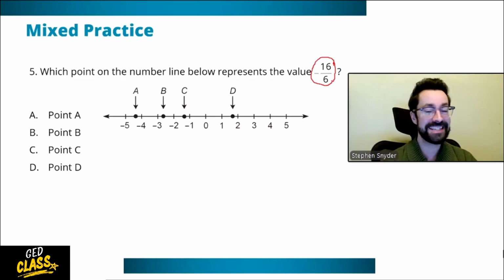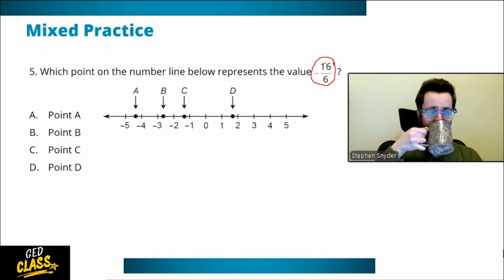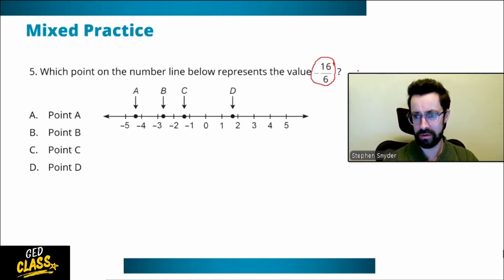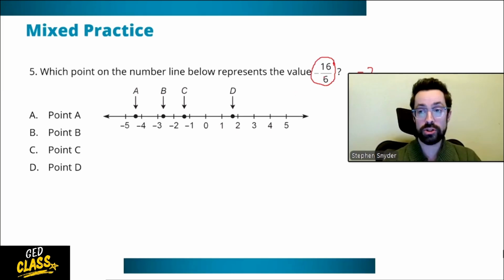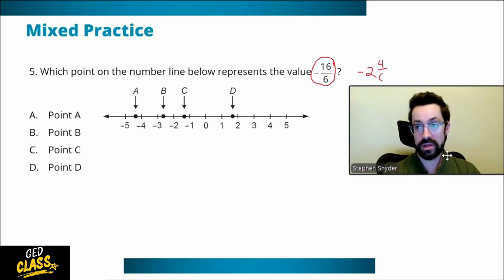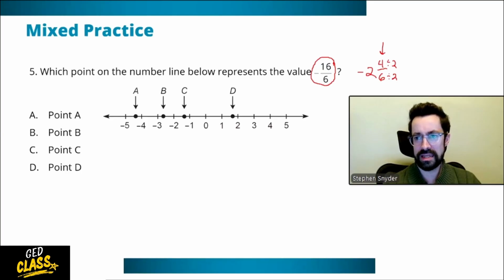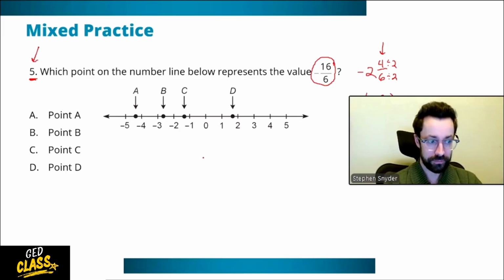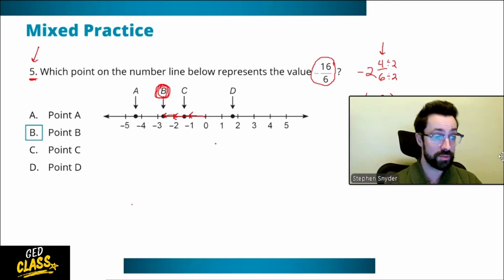Small Topic That Matter in GED Math – Boost Your Score!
Many students underestimate the impact of small topics in GED Math, but these minor details can make a big difference on your score. In this video, “Small Topic That Matter in GED Math – Boost Your Score!”, we focus on the overlooked areas that often trip up test-takers. From hidden fractions in word problems to tiny decimal mistakes, mastering these small points in GED Math can give you a noticeable edge on the exam.

One area that’s frequently neglected in GED Math is operations with fractions, decimals, and percentages. Even if you’re comfortable with algebra, small miscalculations in these foundational skills can cost points. This video will show you how to quickly spot pitfalls and apply accurate methods so that fractions, percentages, and decimal conversions never slow you down during the GED Math test.

Another subtle but crucial GED Math topic is understanding negative numbers and sign operations. Many students lose points simply by overlooking a negative sign or mismanaging operations in multi-step problems. By carefully tracking positive and negative values and using strategies to double-check your work, you can avoid these common mistakes and improve your GED Math accuracy.

Geometry and formula application is another “small topic” that can have a huge effect on your GED Math score. Concepts like perimeter, area, volume, and the Pythagorean theorem are often easy points if you practice them enough. Our video explains how to recognize when these formulas are needed, and how to apply them quickly and correctly under exam conditions.

Finally, we dive into practical test-taking strategies for GED Math, including how to identify trap answers, focus on keywords in word problems, and manage time efficiently. By mastering these small yet vital GED Math details, you can approach the exam with confidence and avoid unnecessary mistakes.

GED Students can watch our channel to get more GED Lectures in English. We regularly post lessons that break down complex concepts into easy, actionable steps, helping learners strengthen their skills and succeed on the GED exam.